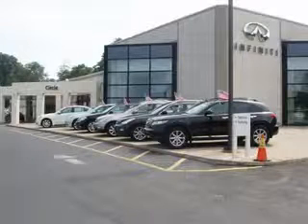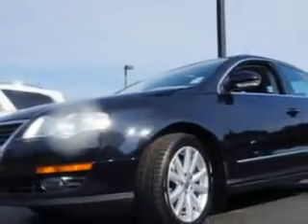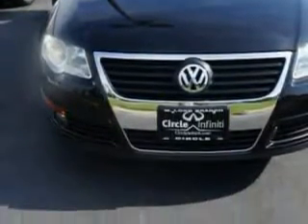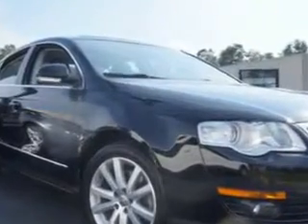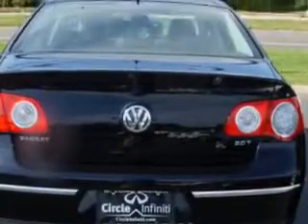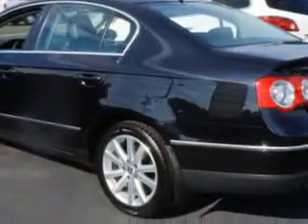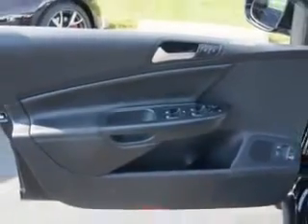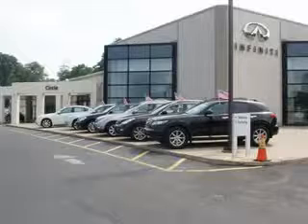2010 Volkswagen Passat Circle Infiniti West Long Branch, NJ 07764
Volkswagen Passat Imagine driving this Deep Black Metallic Volkswagen Passat 4 Dr Sedan, equipped with a 4 Cylinder engine and a dual shift gearbox transmission.
MILES: 52,438
VIN:WVWJM7AN0AE153803

Circle Infiniti
301 Highway 36
West Long Branch, New Jersey 07764